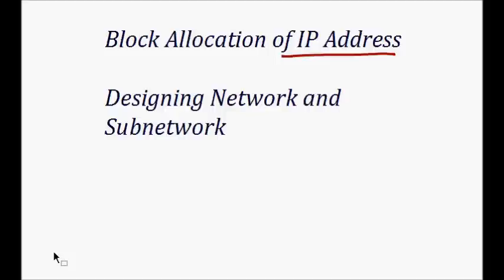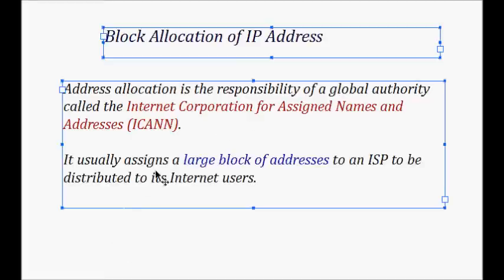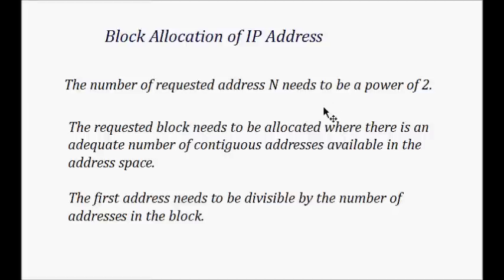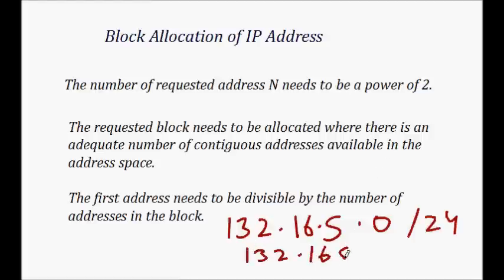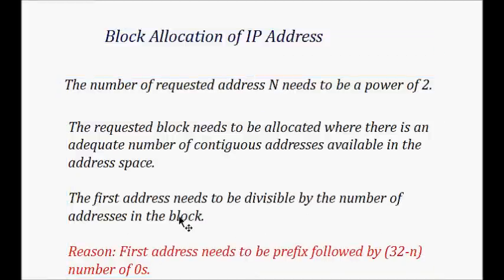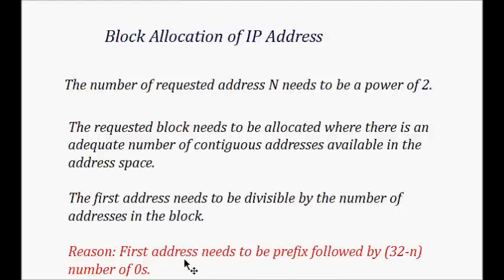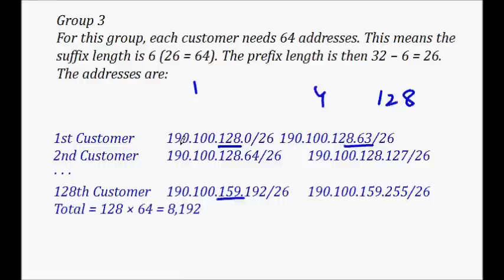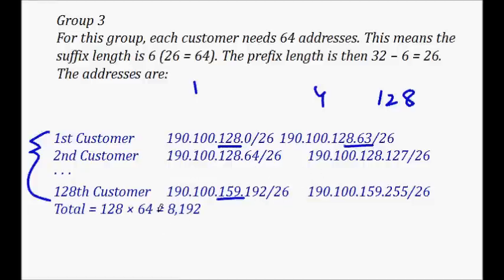Block Allocation of IP address | Create subnets from block of IP address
In this lecture you will learn about allocating IP address to customer networks froma given block of address using a simple exqample.

These lecture slides are taken from Tcp/IP Protocol Suite
Book by Behrouz A. Forouzan (Reference)
In this lecture you will learn about allocating block of address to customers based on the number of hosts.